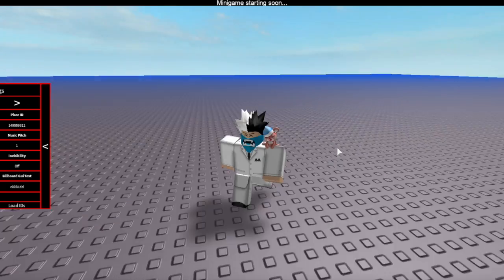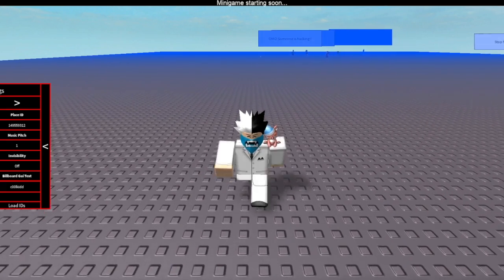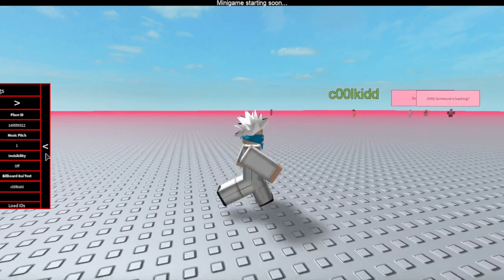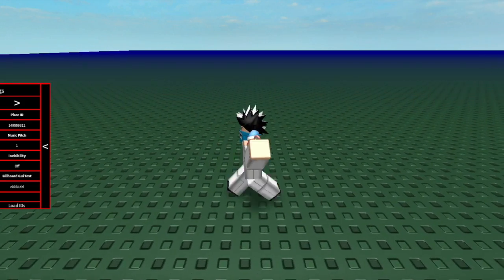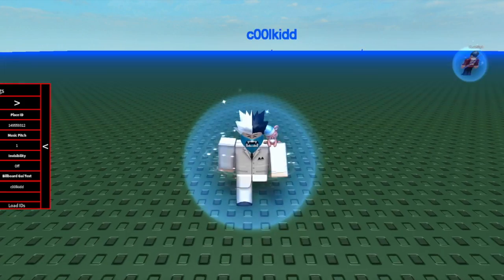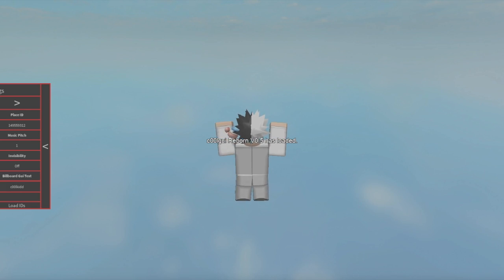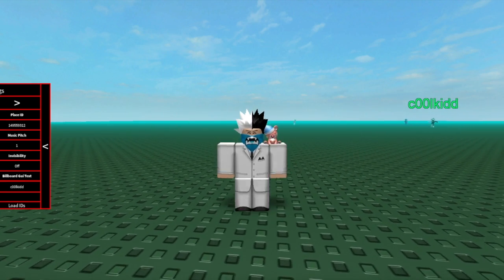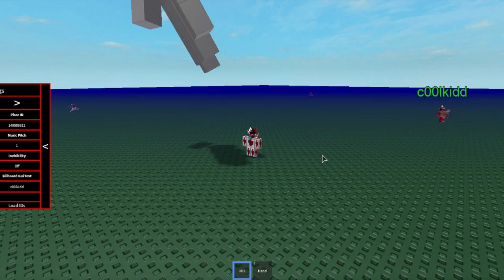Kicking Everyone from the server [hacking simulator]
i broke the server